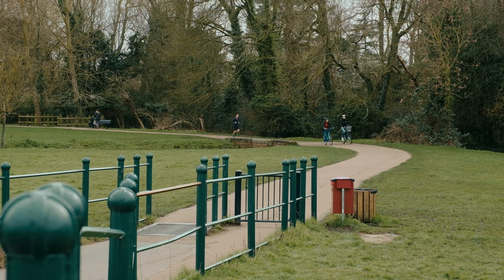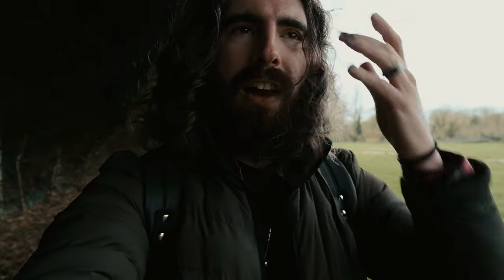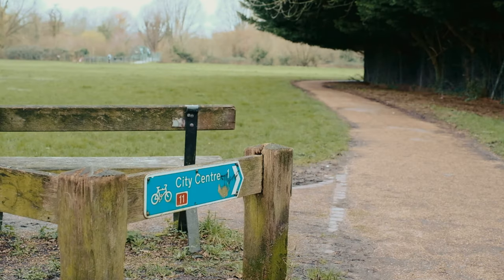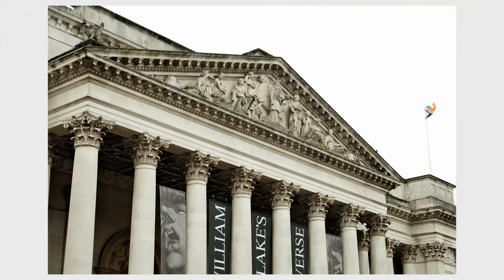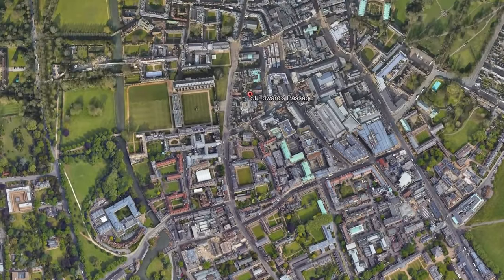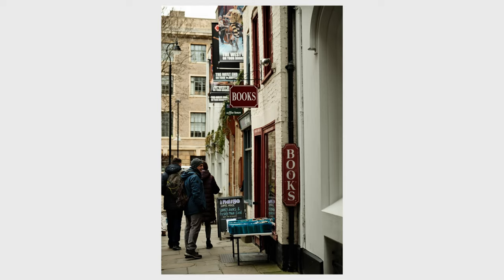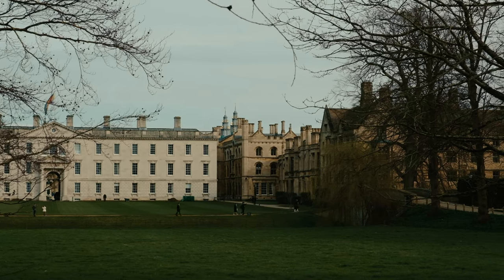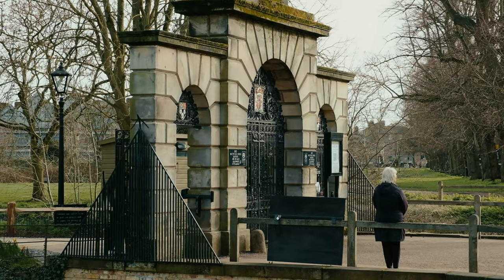Top photo spots in Cambridge | Fujifilm Recipe Kodachrome 64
These are some of my favourite top photo spots in Cambridge and for this video I have been shooting with the Fujifilm recipe Kodachrome 64.

This recipe is for the Fujifilm X100V but can be adapted for the Fujifilm X-T4.

The Kodachrome 64 recipe is one of the top Fujifilm recipes to use and is very popular amongst street photographers.